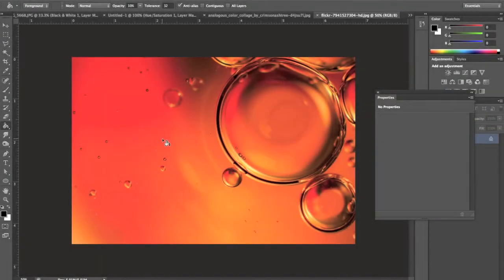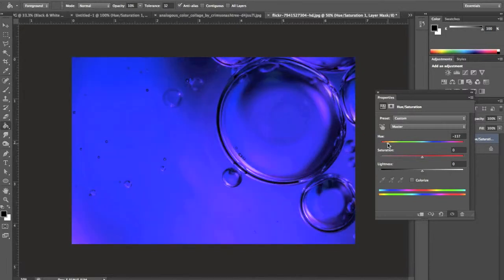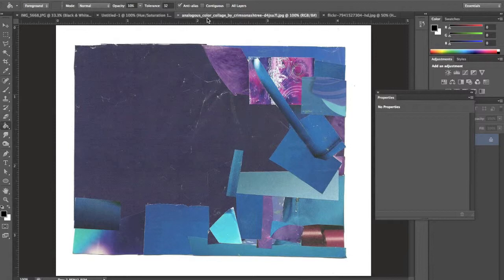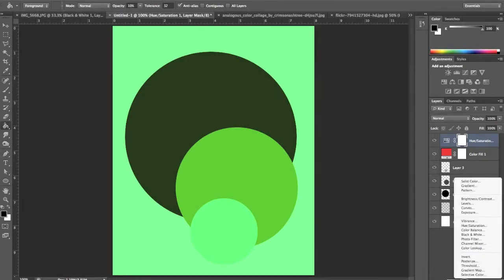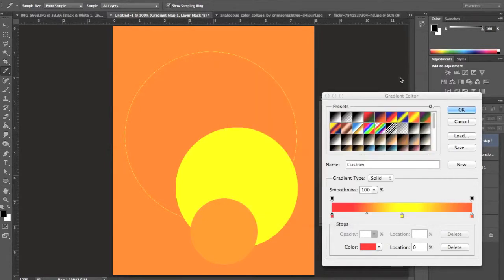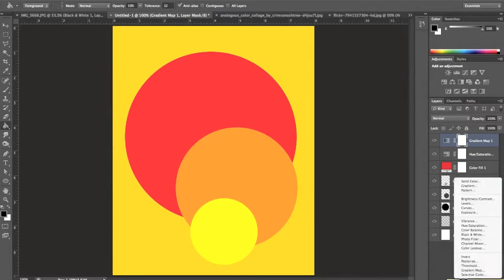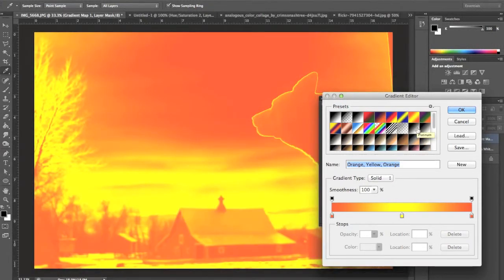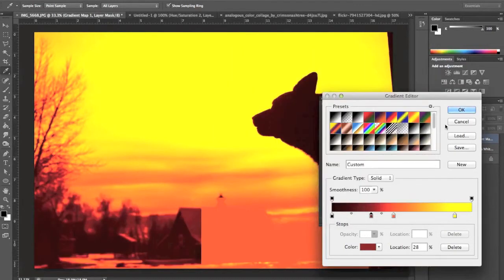DES314 Video7 Analogous Color Designs